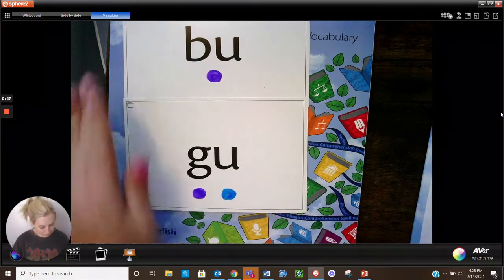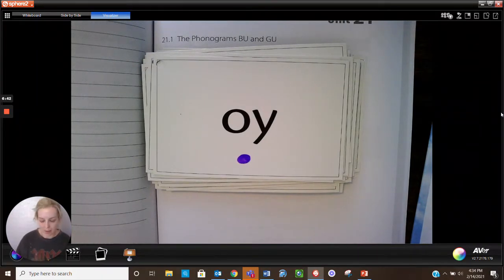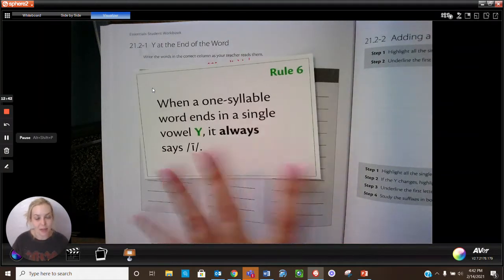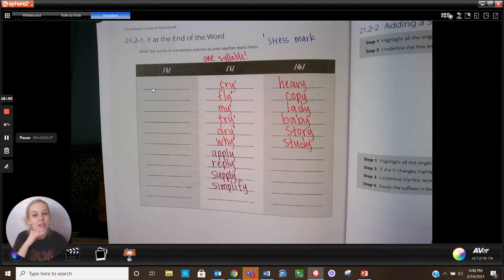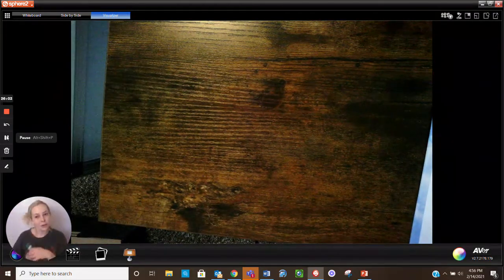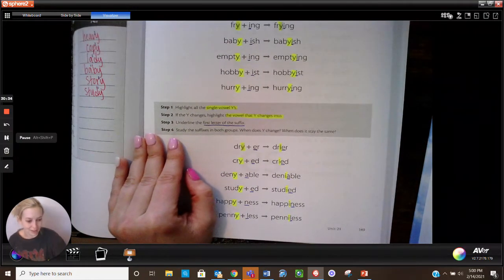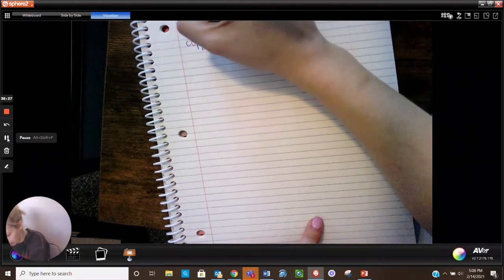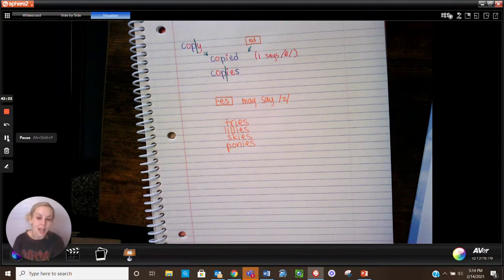Lesson 21 Part 1